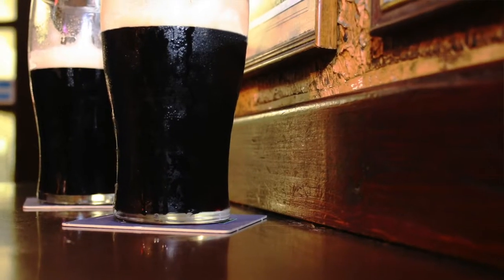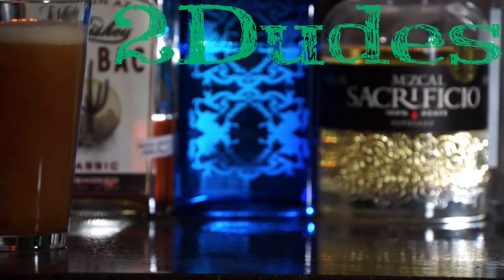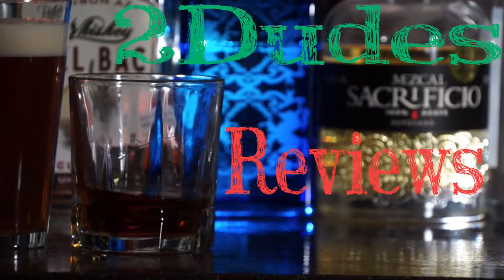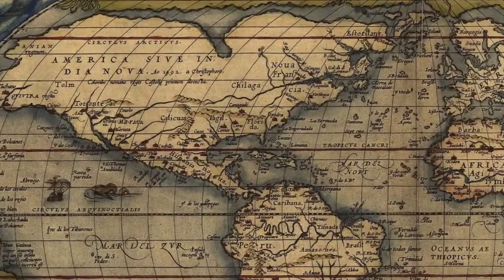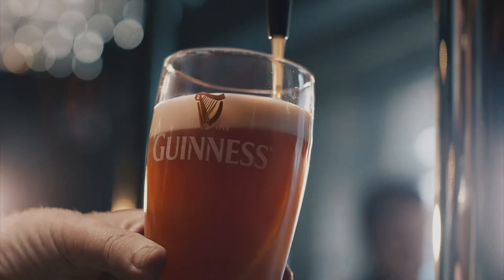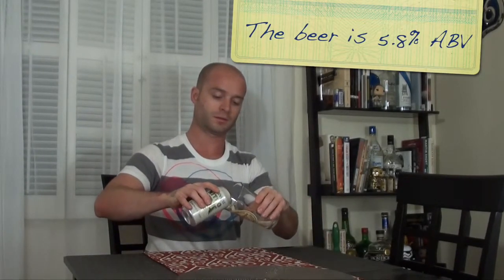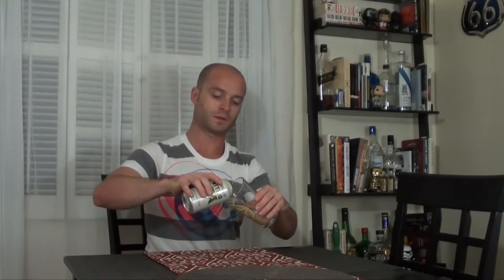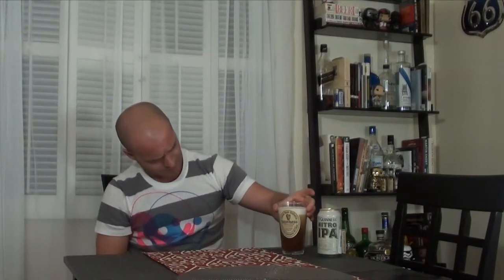Guinness Nitro IPA Beer Review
Guinness invented the nitro widget now enjoyed by so many stout beer lovers. Now, Guinness has used its nitrogen infusion in an IPA. Is the Guinness Nitro IPA a worthy India Pale Ale and nitro combination, or does it fall flat in a failed experiment? Check out the review to find out!

Have you had the Guinness Nitro IPA? What do you think?